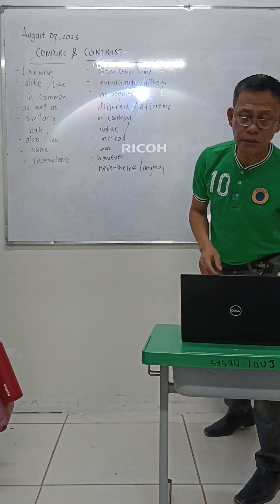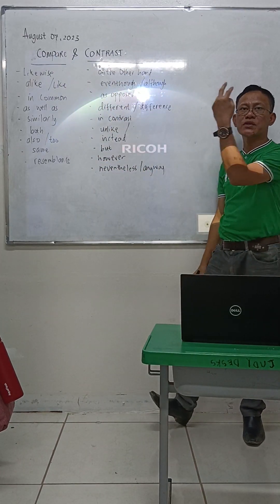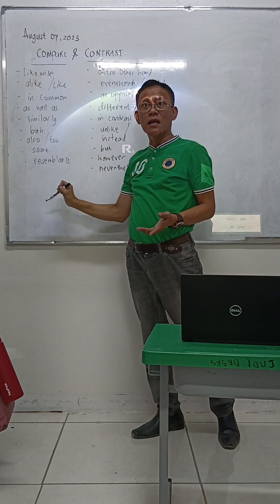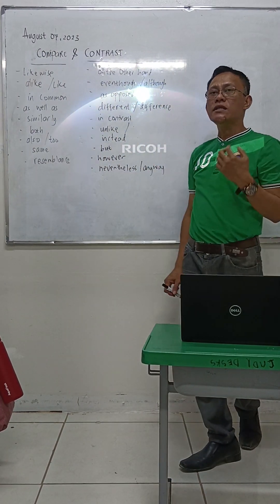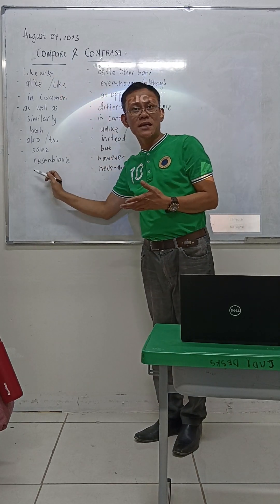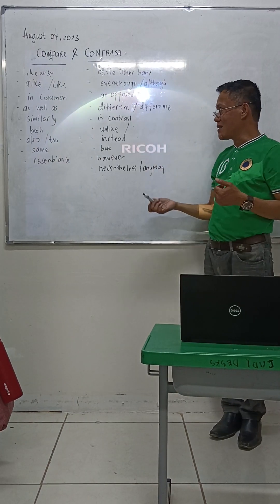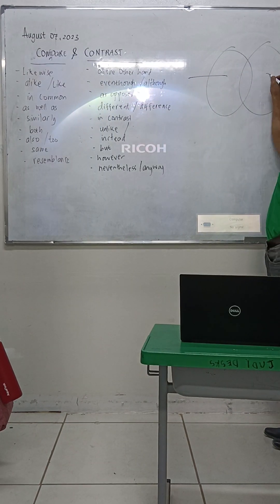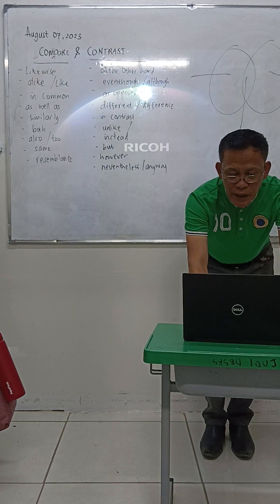Lesson enkindle (1)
come and listen @Mister Gray